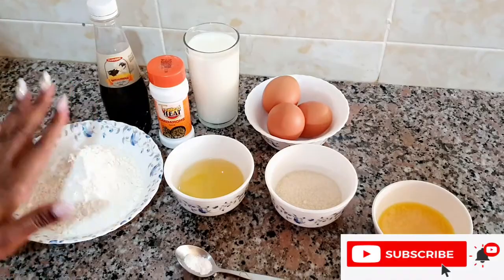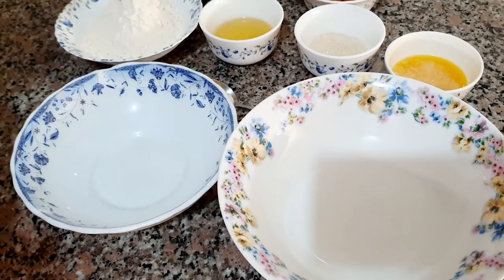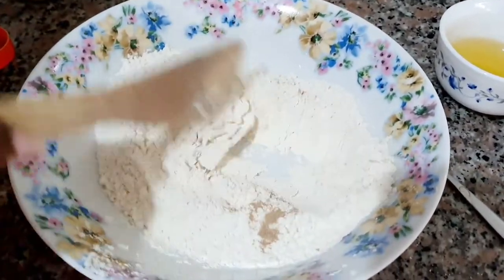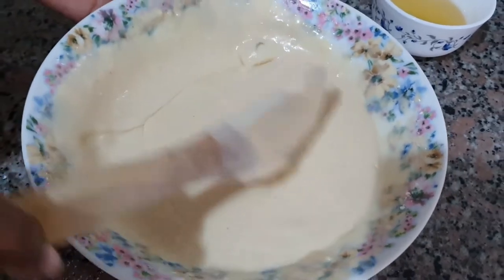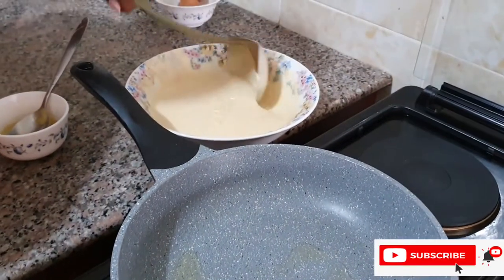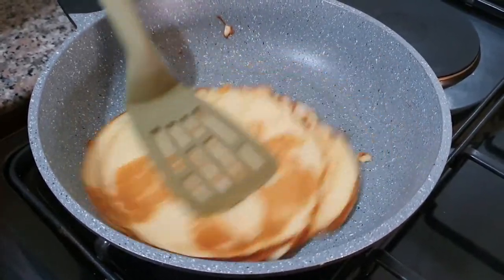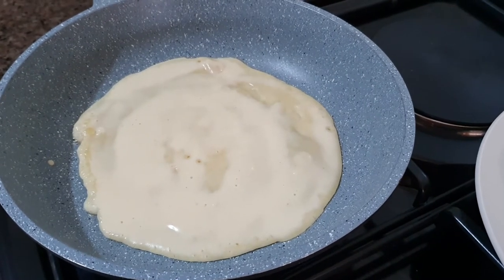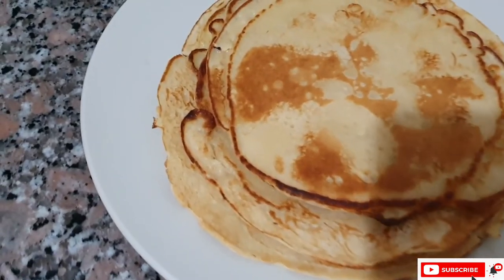How To Make Soft And Light Pancakes-Life As Rudi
Hey darlings! thank you so much for taking the time to watch this Life as RuDi Vlogs- vlog!